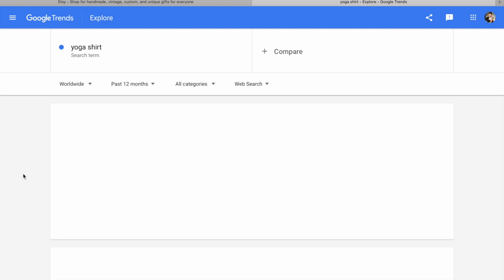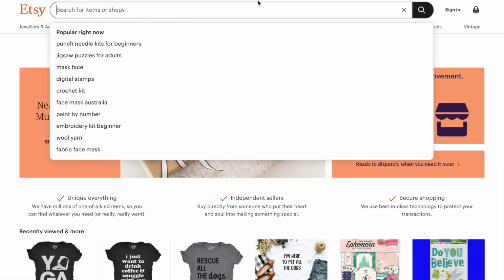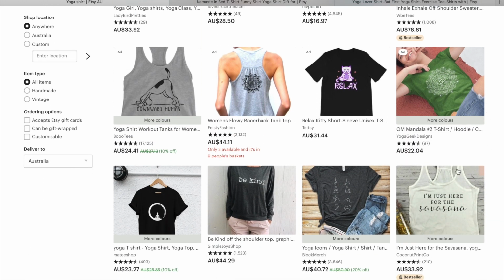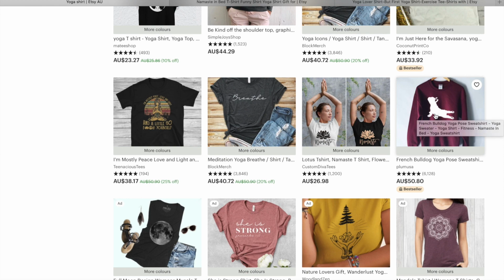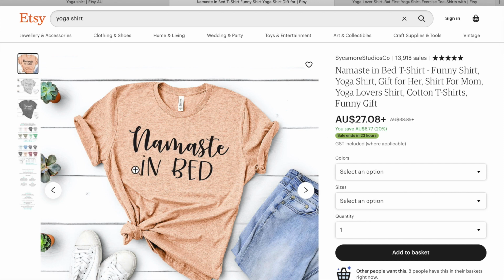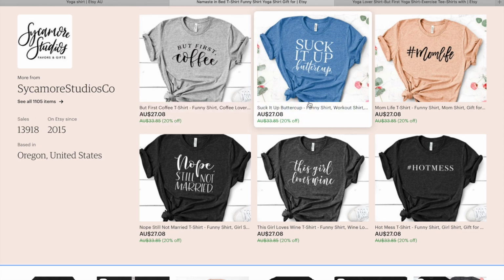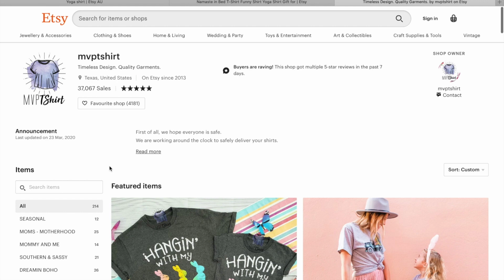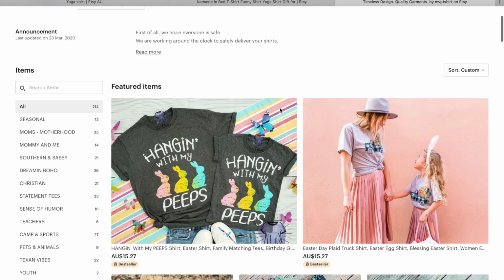How To Make Money With Teespring In 2020 As A Total Beginner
In this video I will show you how to succeed on Teespring in 2020 as a total beginner.
If you have been looking to make money with Teespring but couldn't find a good guide then this channel is for you.
This video covers how to make money in 2020 and suits total beginners.